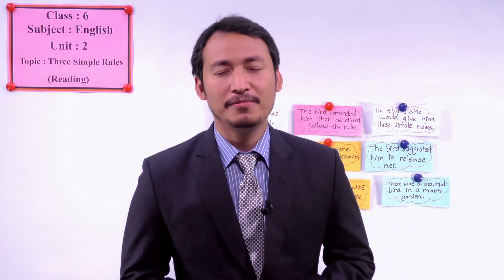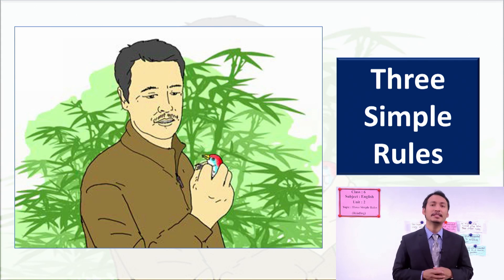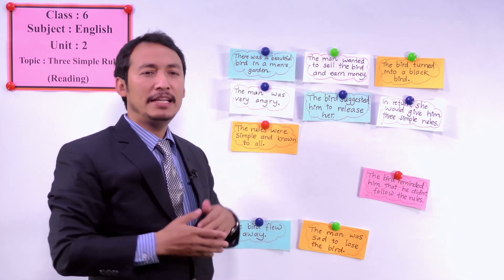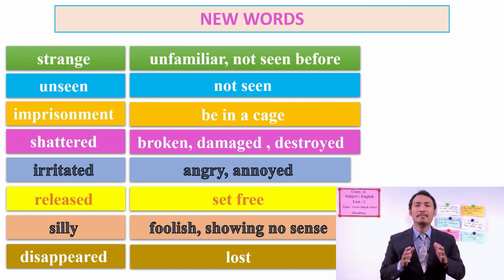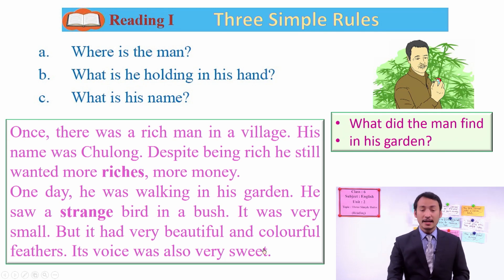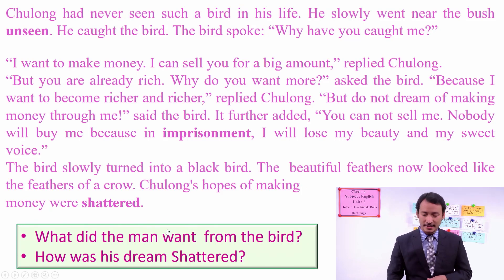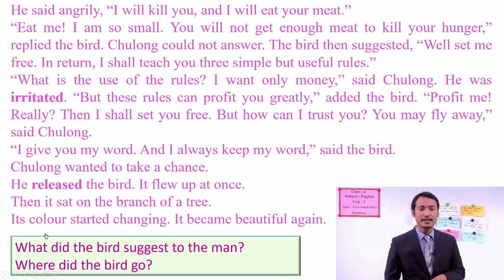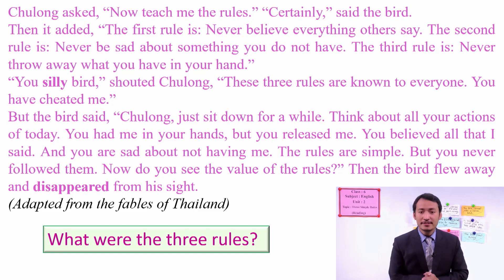8. Class 6| English| Unit 2| Three Simple Rules| Reading